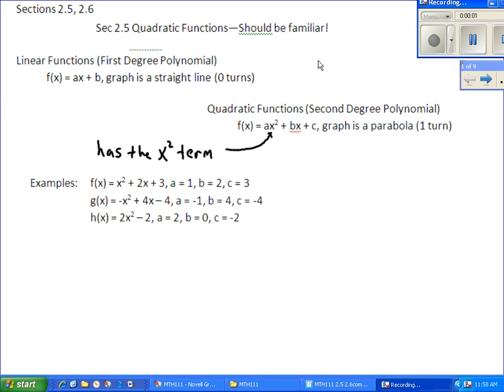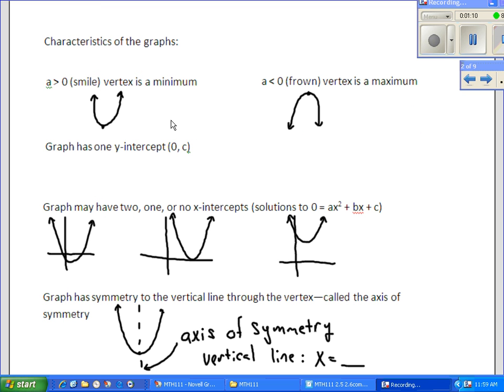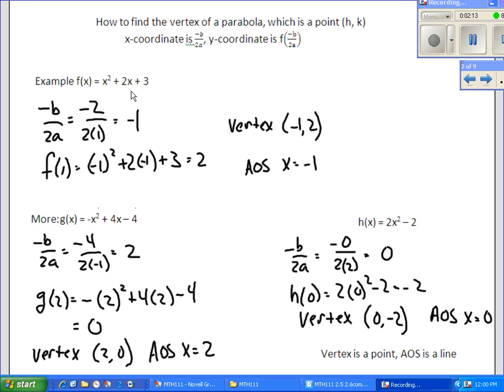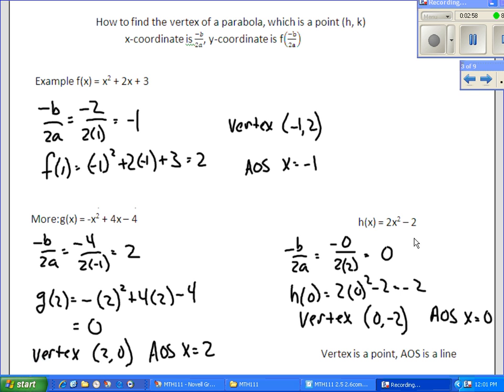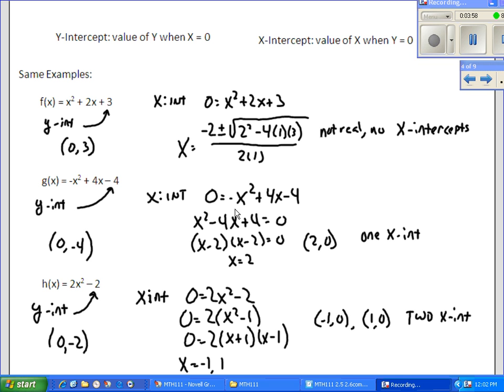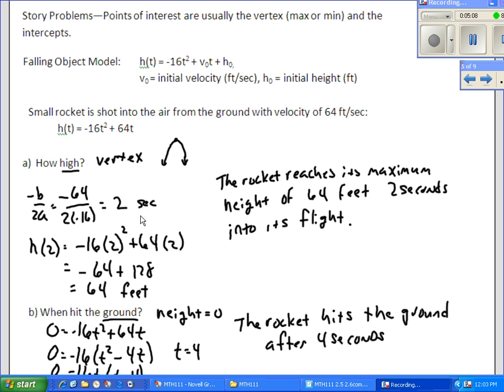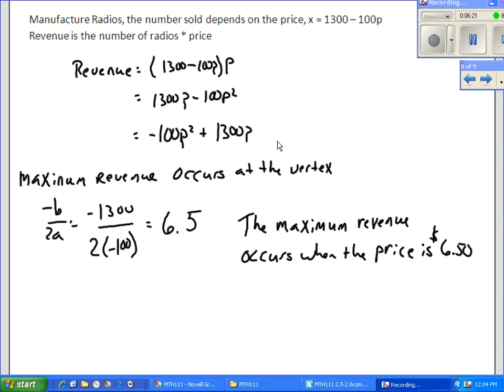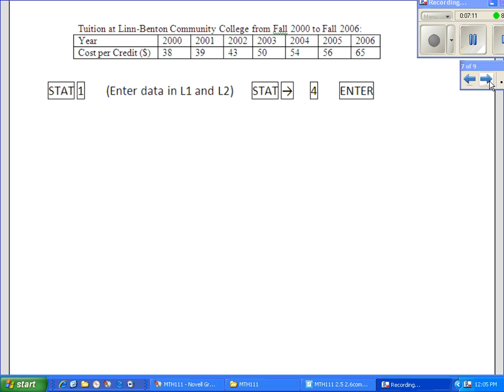Quadratic Functions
Sec 2.4: Definition and characteristics of the quadratic functions